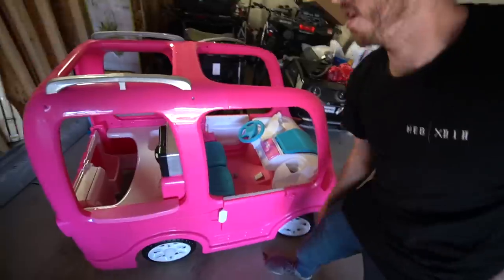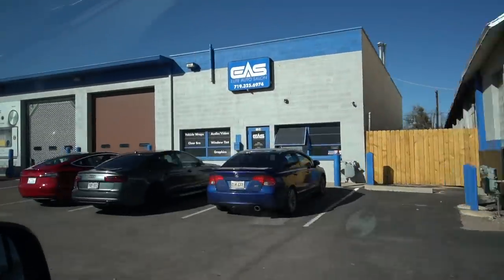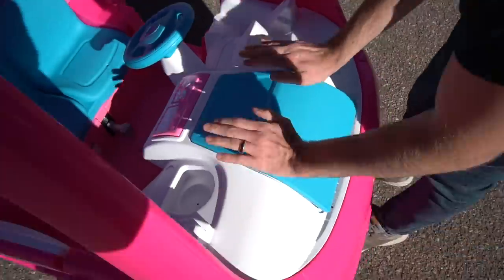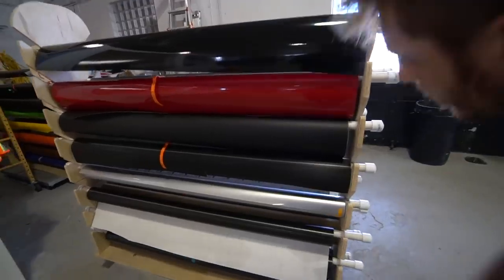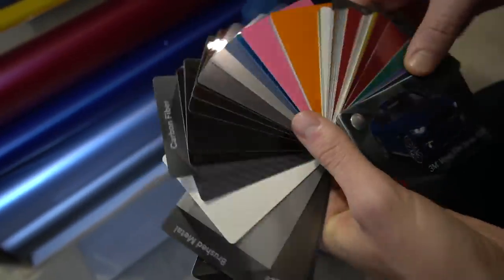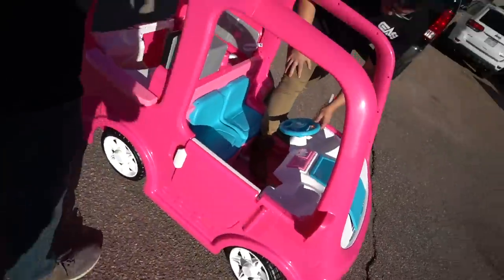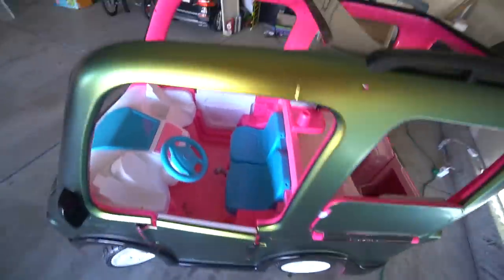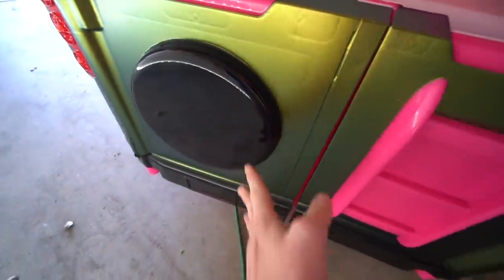Custom Toy Car WRAP! (REVEAL)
We took our Toy Car and got a SWEET custom wrap paint job!
What Power Wheels Custom Mods do you want to see us do next?! 🔥

If you are new to this channel, this is our daily vlog channel. We also run a family friendly prank channel called JStuStudios. We upload weekly goofy pranks there and then film our daily adventures on this channel. Some of our most popular series is obviously Toilet Paper Forts & Fort Building, but also our Trampoline videos, Nerf Gun videos and our travel videos.

Cinematic Music By Ender Güney